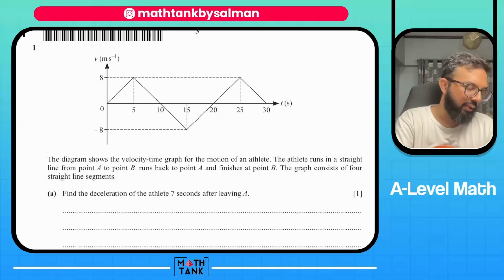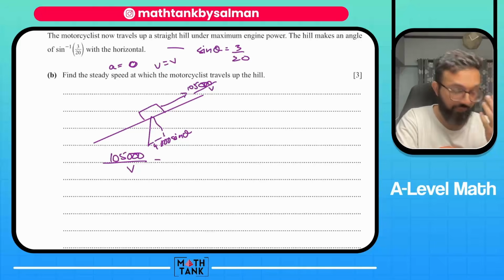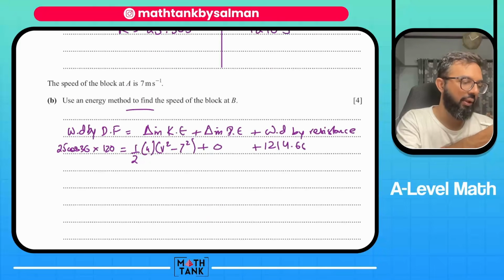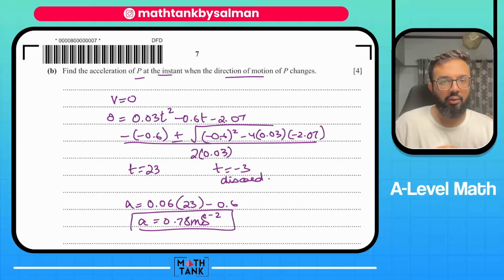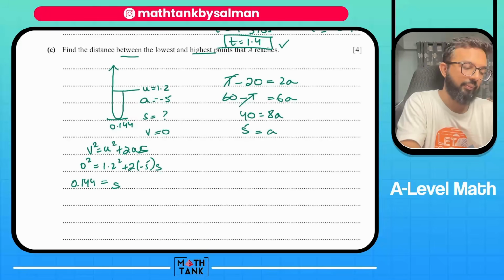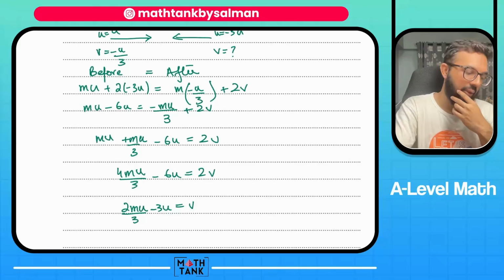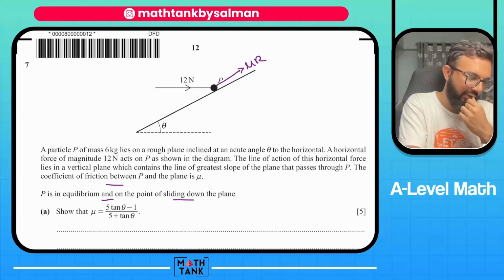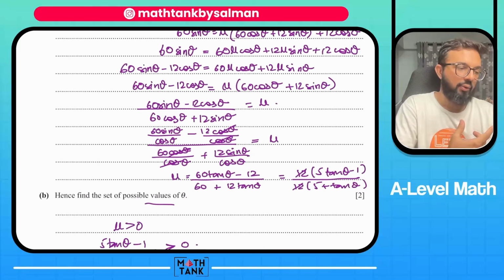9709/43/O/N/25 Oct/Nov 2025 Variant 43 M1 A level Mathematics